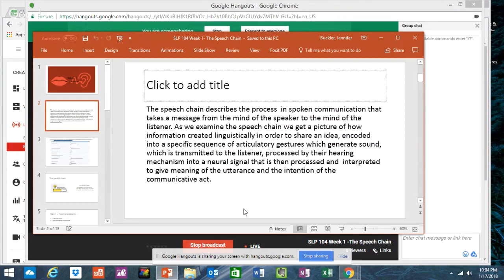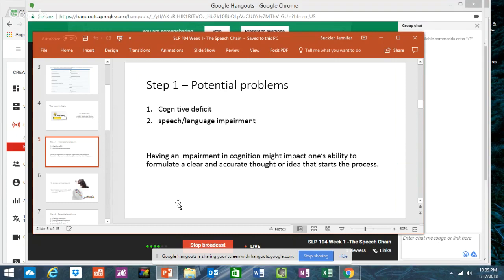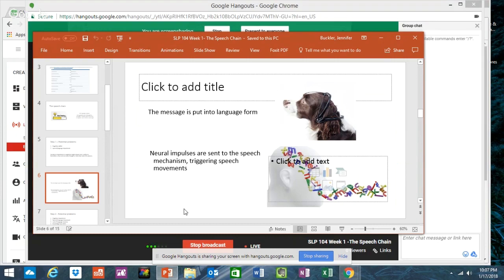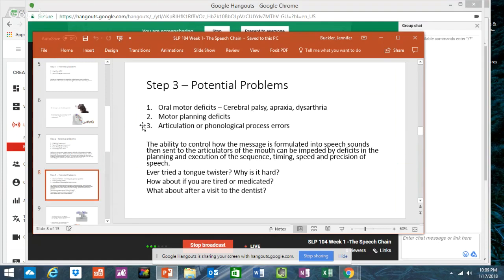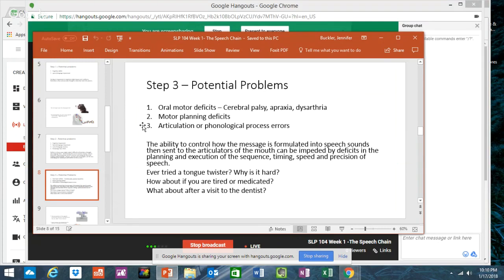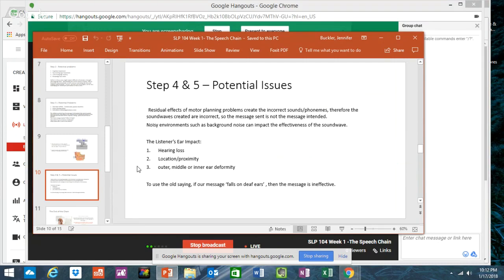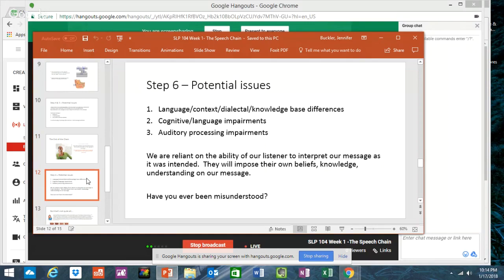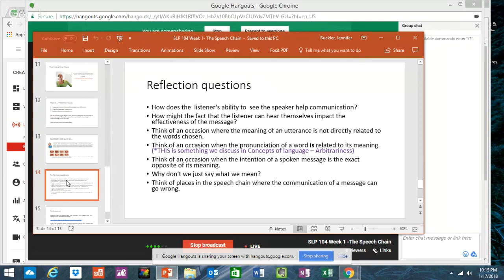SLP 104 Week 1 -The Speech Chain